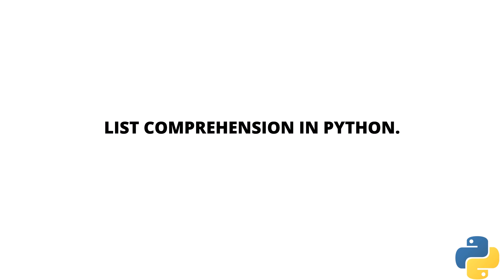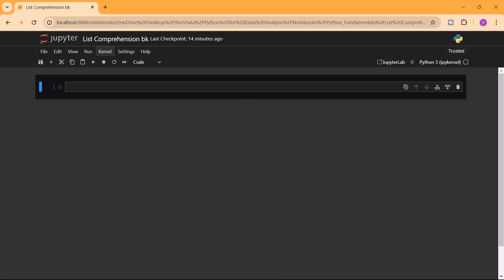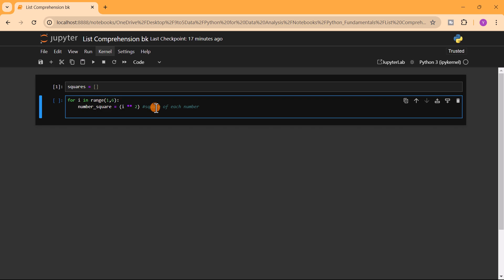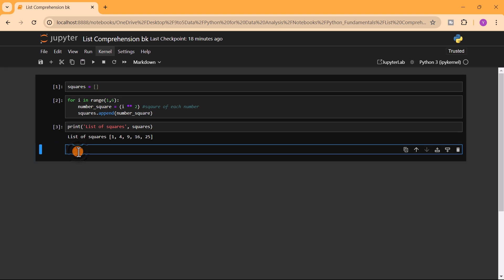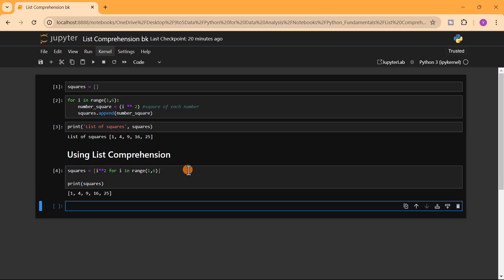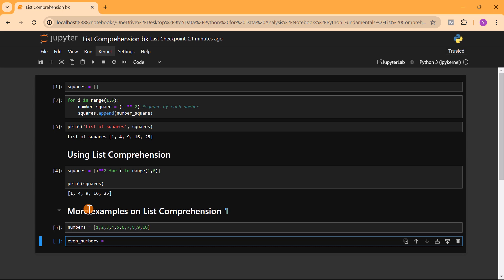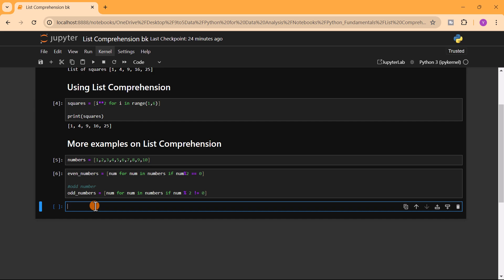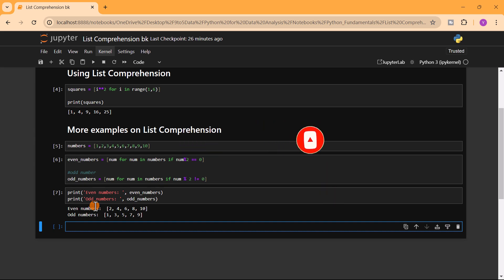Master List Creation: Python's Powerful List Comprehension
Unveiling the Power of List Comprehension in Python.
Ever feel like you're writing the same loop over and over again just to create lists in Python? What if there was a way to achieve the same results in a single line of code, making your code cleaner, more readable, and potentially even more efficient?

Enter list comprehension, a powerful Python feature that lets you condense list creation logic into a concise and expressive syntax. This video dives deep into the world of list comprehension, transforming you from a list-looping novice to a one-line list creation master!

Here's what you'll discover:
The Core of List Comprehension: We'll break down the fundamental structure of list comprehension, [expression for item in iterable if condition], explaining each component and how they work together.
From Loops to One-Liners: Witness the magic of list comprehension firsthand! We'll compare traditional for loops for list creation with their equivalent list comprehension counterparts, highlighting the gain in conciseness and readability.

Transforming Elements on the Fly: List comprehension isn't just about creating lists; it's about manipulating them too. Learn how to apply expressions to each element within your list comprehension, transforming every item as it's added to the new list.

Filtering with Finesse: Need to extract specific elements that meet certain criteria? We'll explore how to incorporate conditional statements (if) within your list comprehension, allowing you to filter your list based on custom conditions.

Real-World Examples: We won't just throw theory at you! This video is packed with practical examples showcasing list comprehension in action. We'll create lists of squares, filter out even numbers, and even generate the Cartesian product of two lists – all within a single line of code!
Beyond the Basics: As you progress, we'll delve into more advanced concepts like nested list comprehensions for creating multi-dimensional structures and using list comprehension with generator expressions for even more memory-efficient code.
By the end of this video, you'll be:

Confidently crafting concise and readable Python code using list comprehension.
Adept at applying expressions to transform elements within your lists.
Equipped with the skills to filter your lists based on custom conditions using conditional statements.
Ready to tackle more complex list manipulation tasks with advanced techniques.

So, ditch the bulky loops and embrace the power of list comprehension!